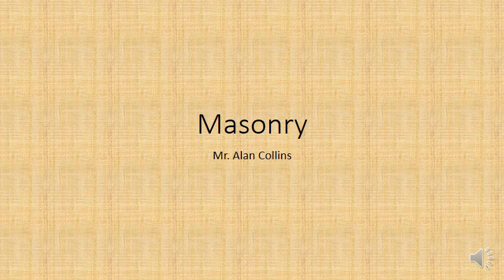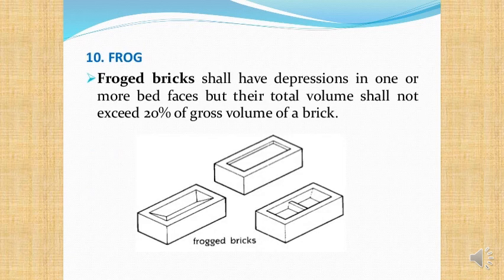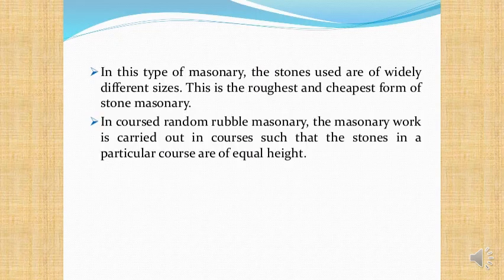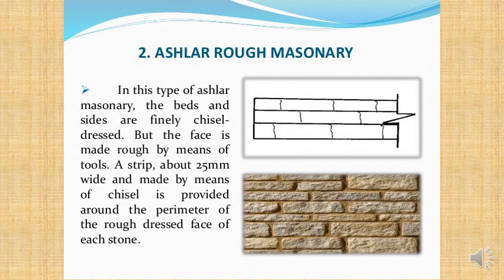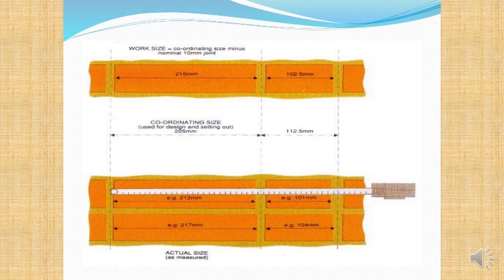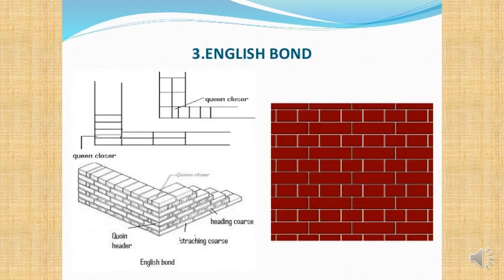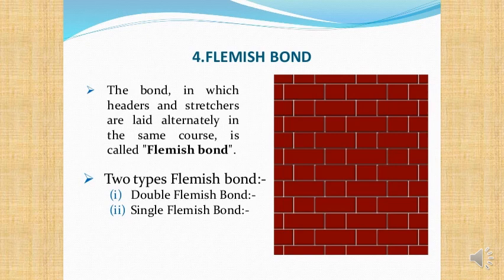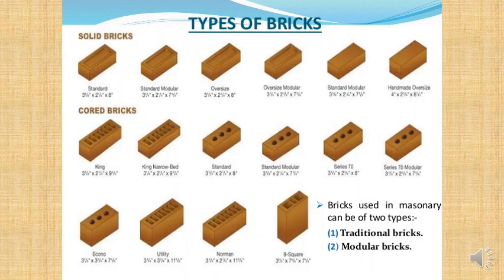6 2 Masonry part 1